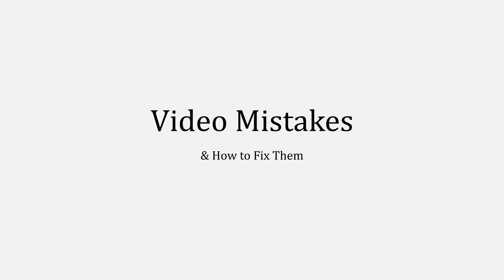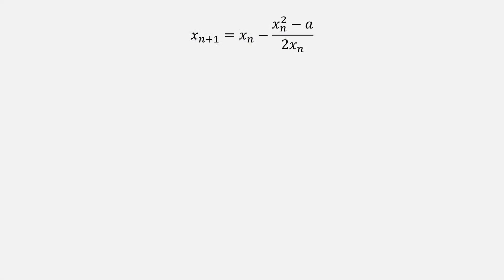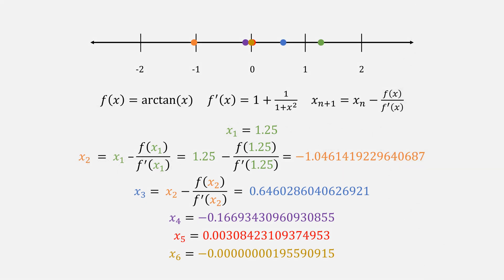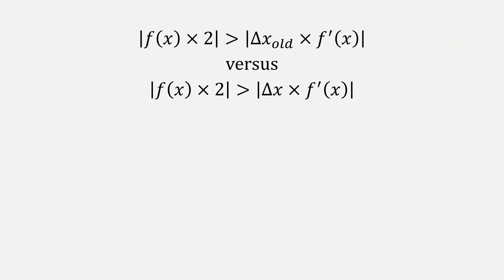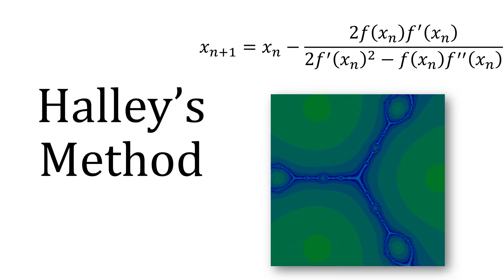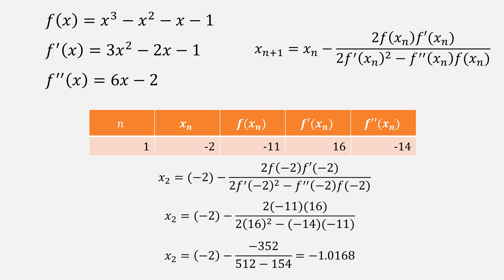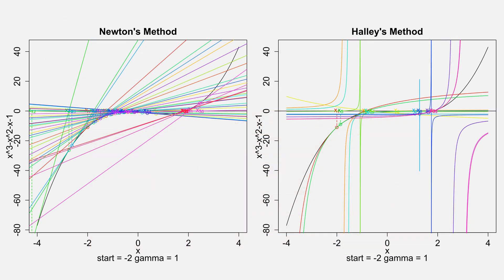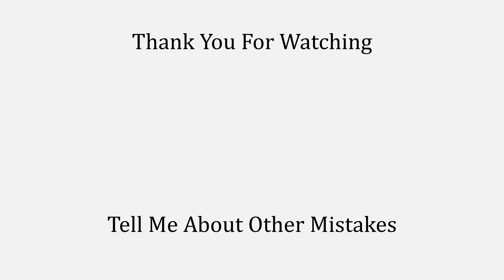Video Mistakes and How to Fix Them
This video corrects mistakes in my videos on Newton's Method, Newton Fractals, Newton-Bisection Hybrid, Halley's Method, and Cubic Splines. Thanks to commenters who pointed these errors out.

Chapters
0:00 Intro
0:11 Newton's Method
0:48 Newton Fractals
1:07 Newton-Bisection Hybrid
1:58 Halley's Method
3:00 Cubic Splines